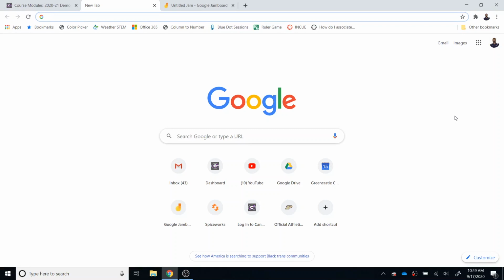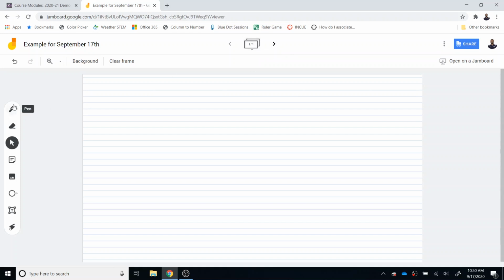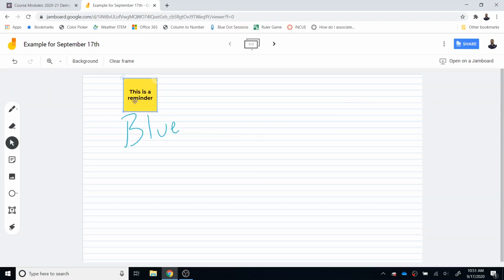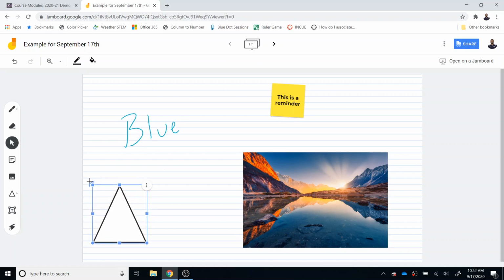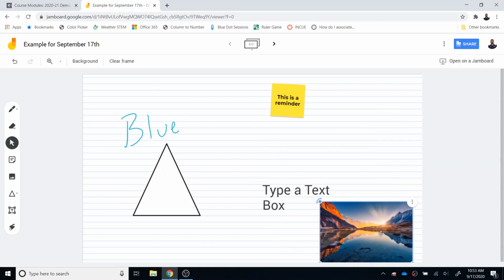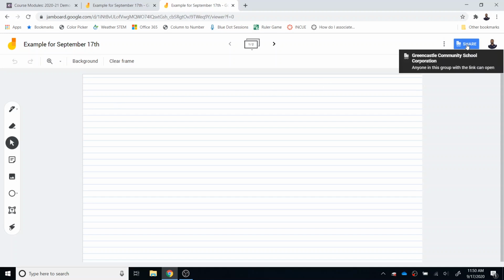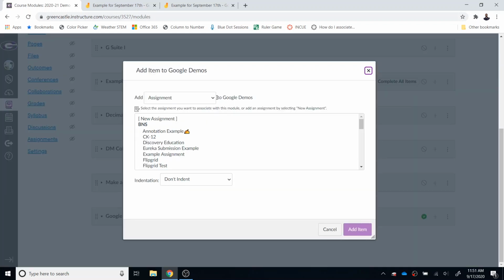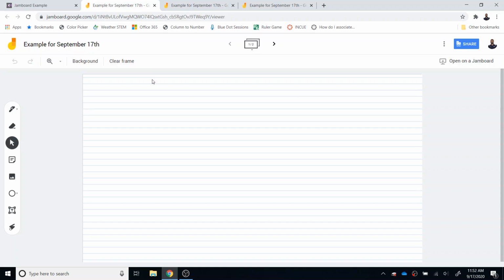Create a Google Jamboard and Share on Canvas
Learn how to create a Google Jamboard for demonstration or interactive uses with your students.  Once create, it is easy to share a Jamboard through Canvas.